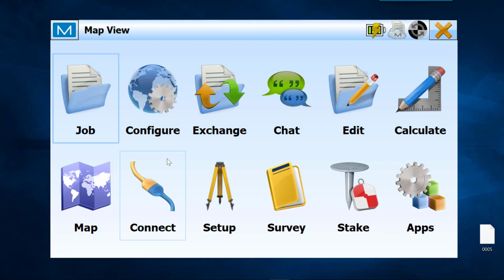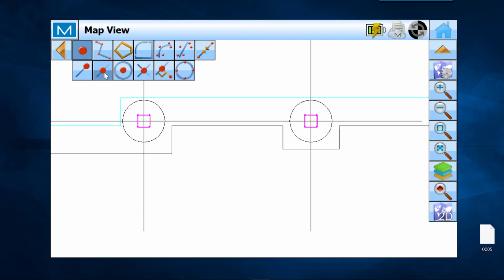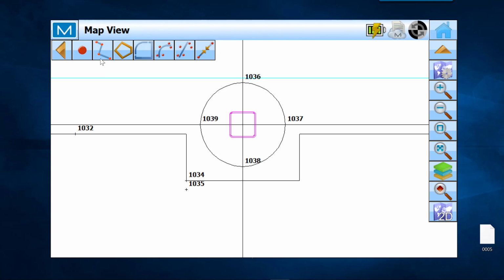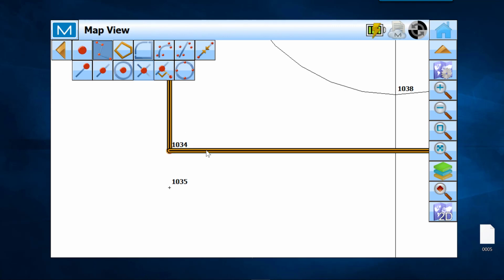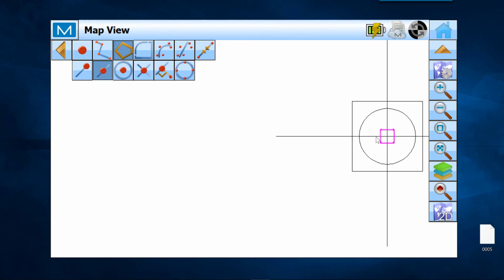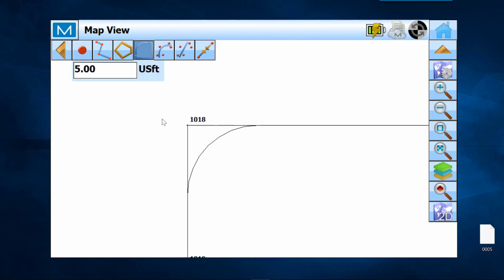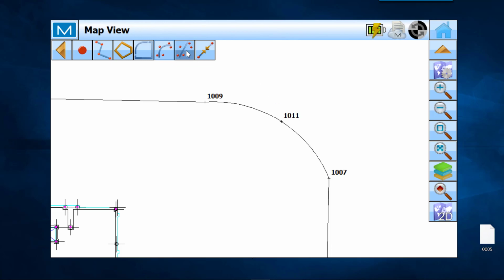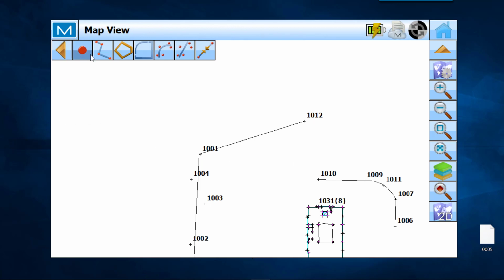0005 Map View Drawing Tools